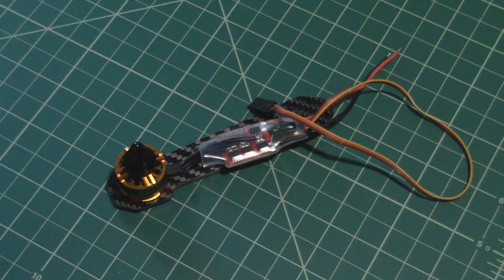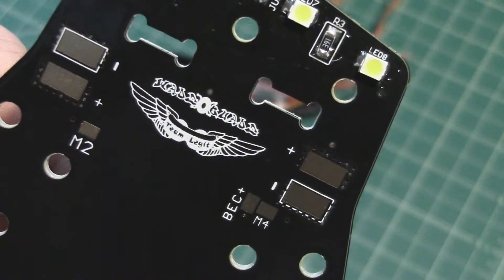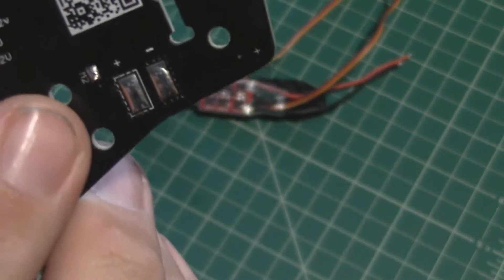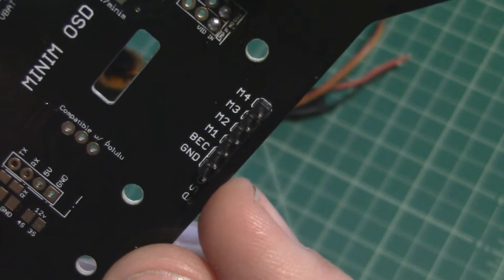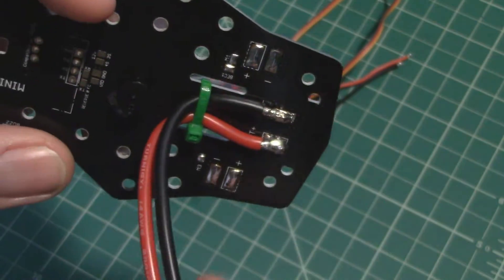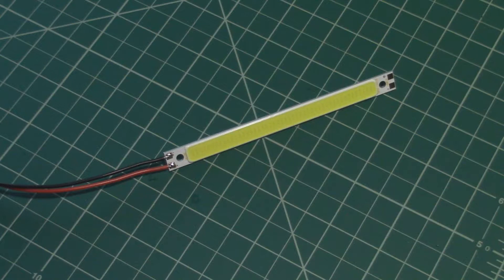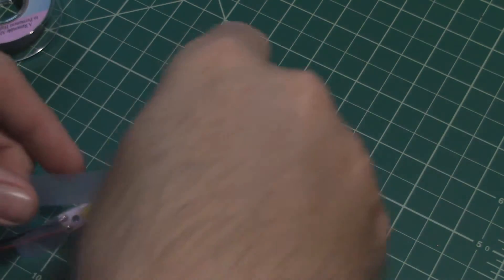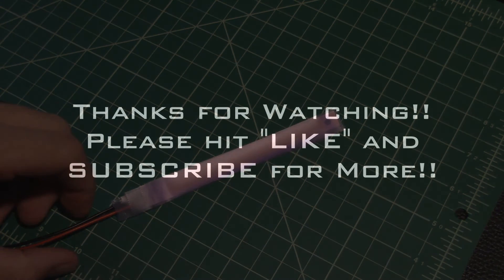ZMR250 Quadcopter - PDB and LED Prep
In this video, I show the preparation of the PDB (Power Distribution Board) from Wadz-O-Quadz / Team Legit, and a COB LED for the quad.  Next will be the attaching of the arms to the frame.